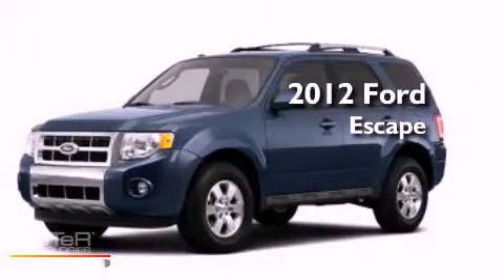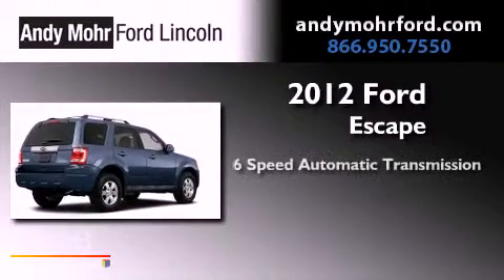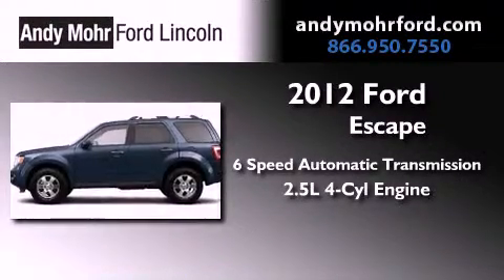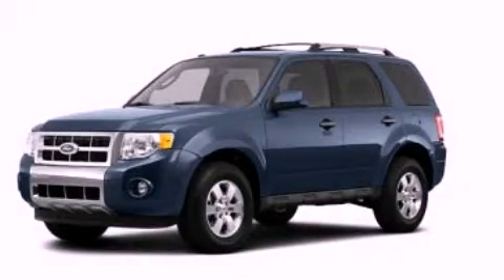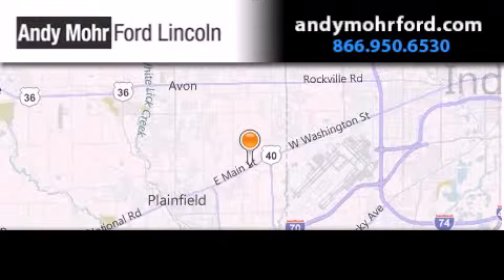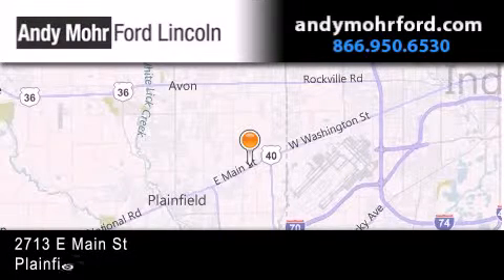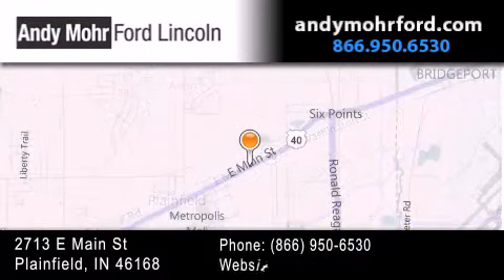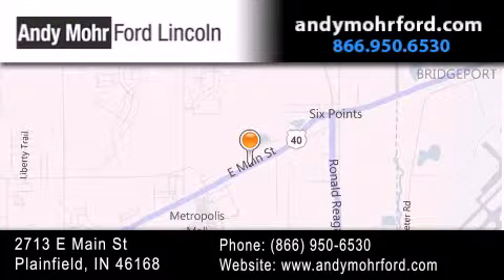2012 Ford Escape Indianapolis IN 46168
Year : 2012
 Make : Ford
 Model : Escape
 Engine : 2.5L I4
 Trans . : AUTO 6SPD
 Exterior : Steel Blue Metallic

 Interior : Char Blk Lthr Bkt
 Stock : T13499

 2713 E. Main Street